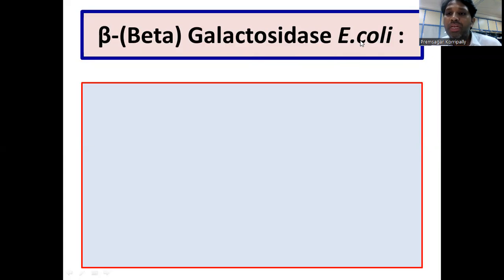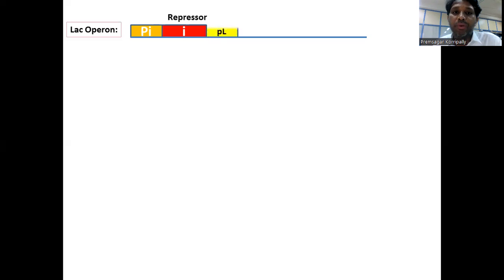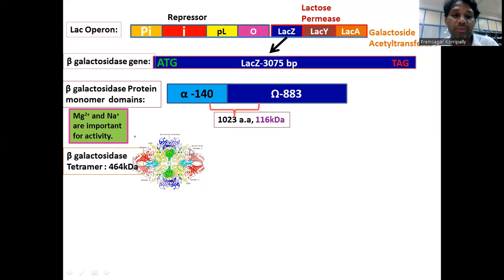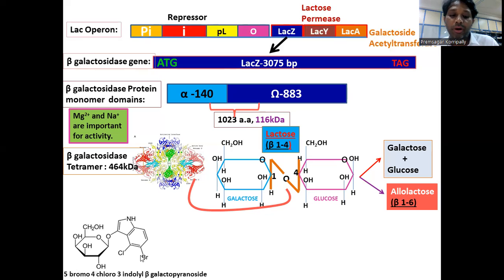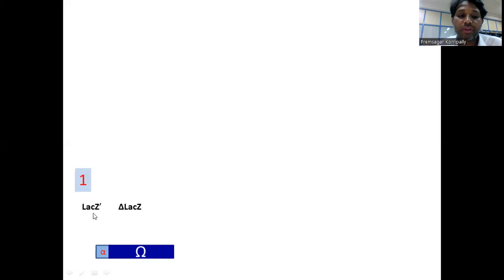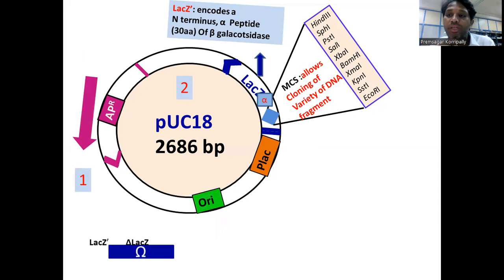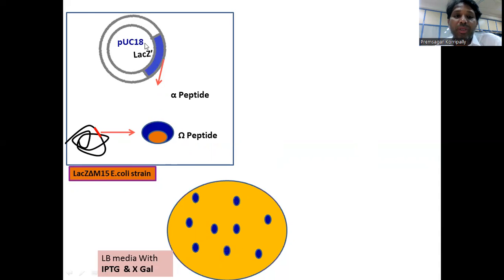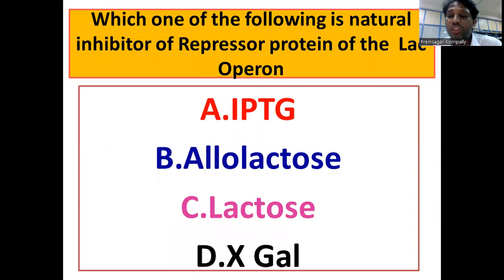Beta Galactosidase , Reporter gene LacZ: Lac operon , pUC18, Alpha complementation